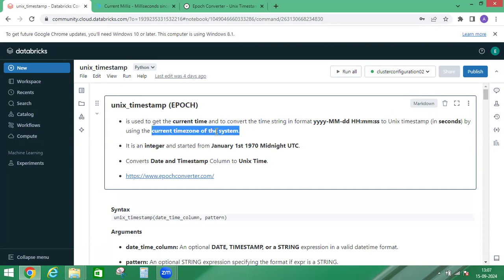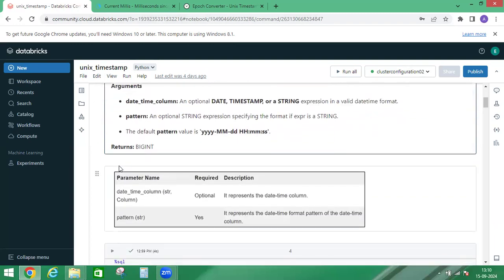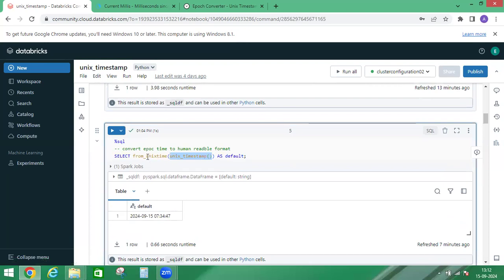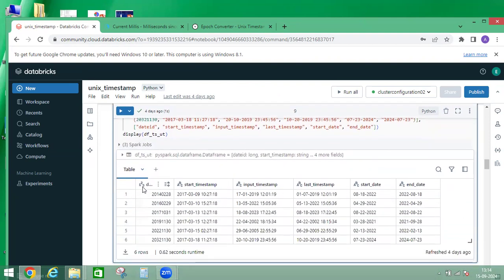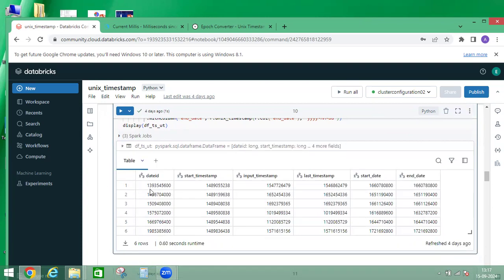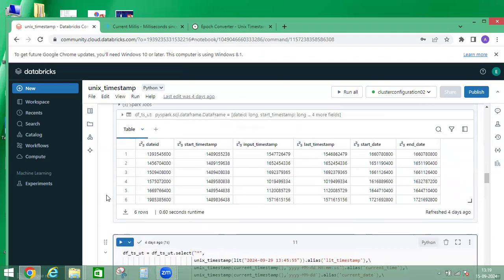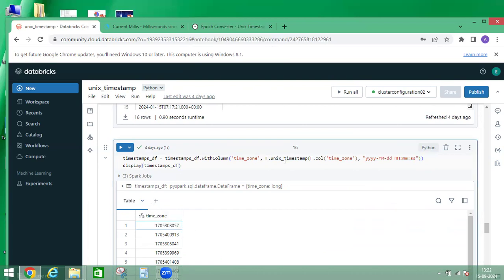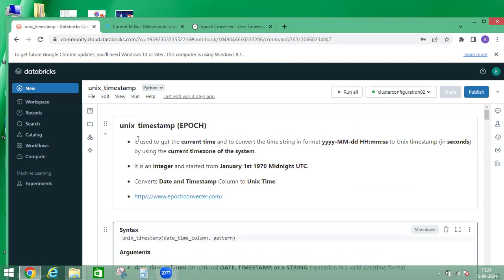24. unix_timestamp | How to convert date/string/timestamp to epoch seconds? | pyspark PART 24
How to convert date/string/timestamp to unix timestamp (seconds) using unix_timestamp()?

Key concepts covered:

Introduction to unix_timestamp(): The function converts inputs into an integer representing the number of seconds elapsed since January 1, 1970 (0:02 - 3:00).

Default behavior: If no arguments are provided, it returns the current system timestamp in seconds (3:27 - 5:07).

Handling various data types: The tutorial demonstrates how to apply this function to different input types including:
Date strings: Converting formatted date/time strings to epoch time (8:10 - 10:00).
Literals and currenttimestamp: Using `lit()` and `currenttimestamp()` in combinat

Syntax:
unix_timestamp(date_time_column, pattern)

how to convert date string to unix_timestamp in pyspark
how to convert unix timestamp to date in pyspark
how to convert unix timestamp to date in spark sql
pyspark date to unix timestamp
pyspark convert to date
pyspark convert string to date
how to convert date to timestamp in pyspark
how to convert string to unix_timestamp in pyspark
how to convert string to timestamp in pyspark
how to convert timestamp to unix time in pyspark
how to convert epoch time to timestamp in pyspark
convert string to unix timestamp in pyspark